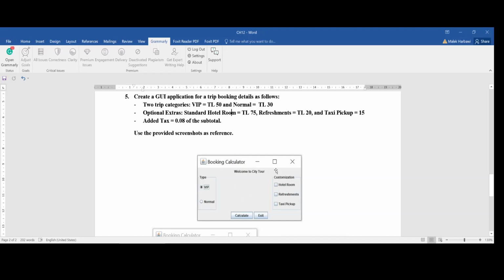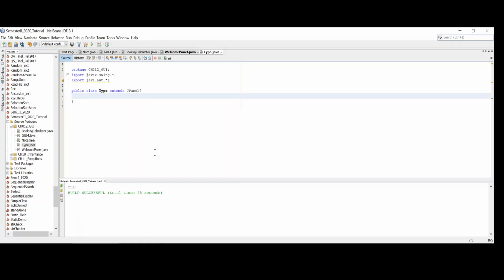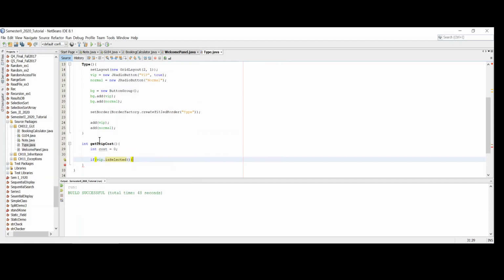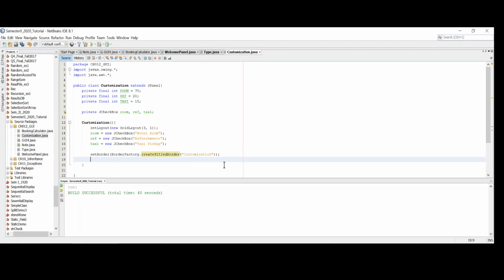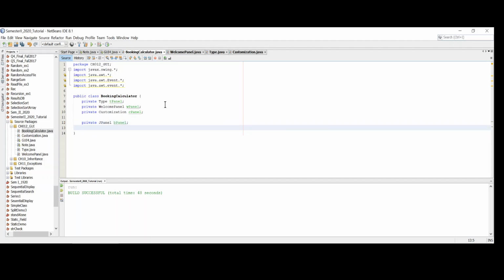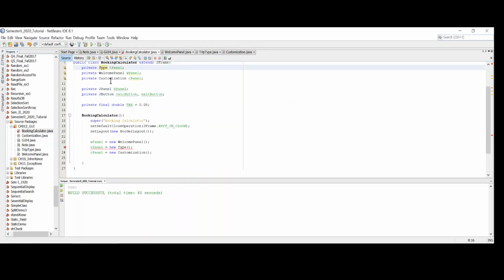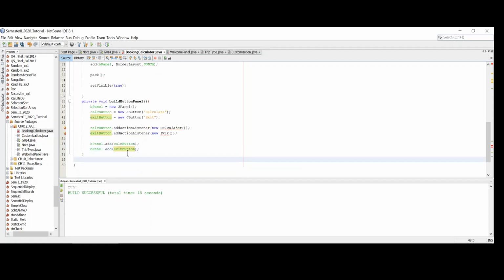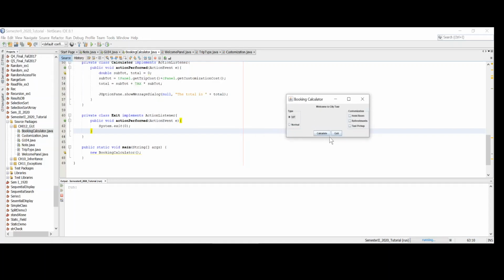YMT112 CH12 GUI P5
Algorithm and Programming II: Java Lab Sessions (Part 5)
GUI Applications